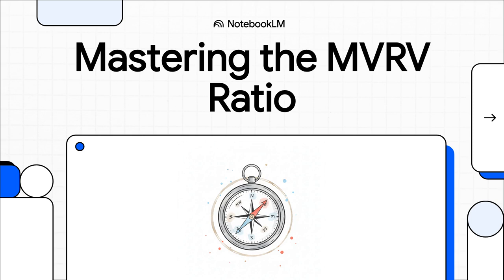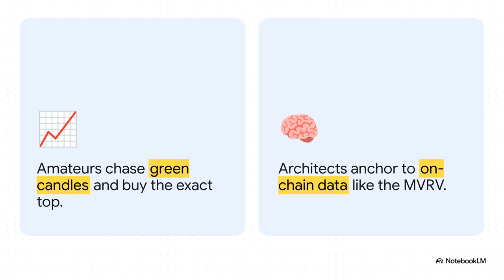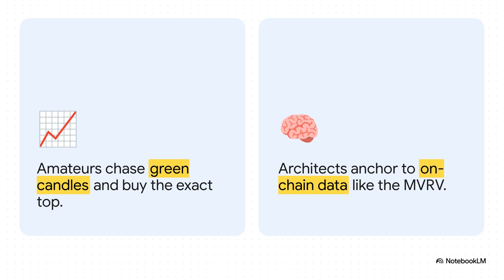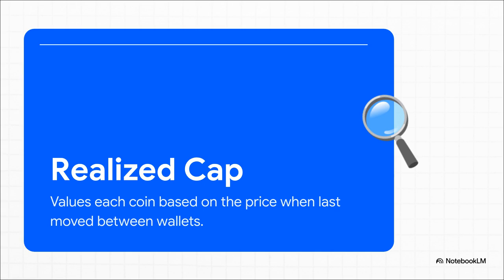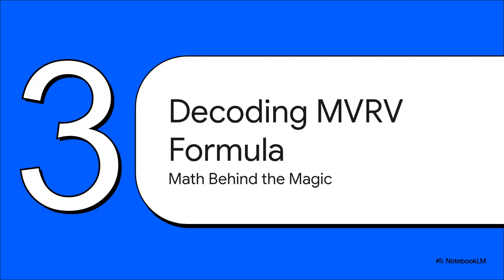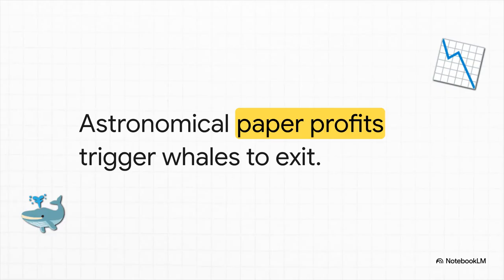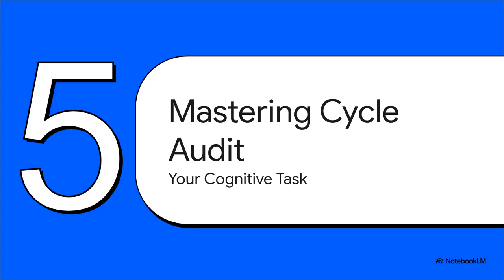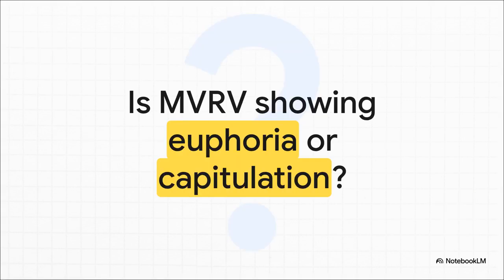Ride the Halving Wave: Master the MVRV Ratio to Spot Cycle Tops | Day 108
Today on Day 108, we unlock the ultimate macro compass of the crypto world: The MVRV (Market Value to Realized Value) Ratio. Discover how to compare the current market price of Bitcoin against the actual average cost basis of every investor on the blockchain. Learn how to look past the media hype and mathematically diagnose multi-year cycle tops and macro generational bottoms like a seasoned Portfolio Architect.